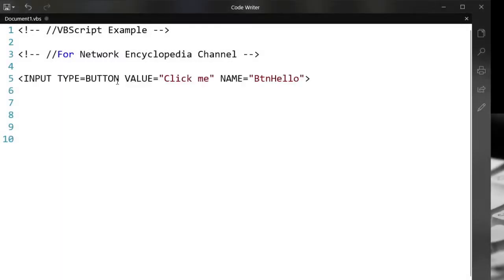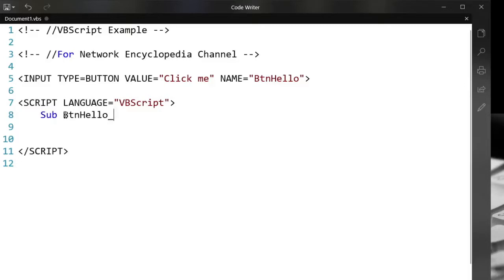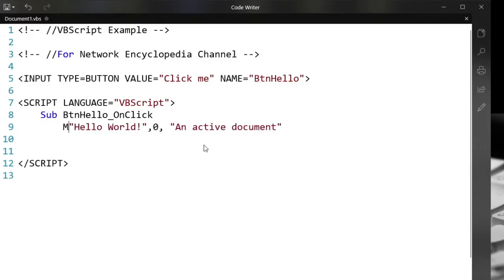VBScript (Visual Basic Script) - Network Encyclopedia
What is VBScript?

VBScript stands for Visual Basic Scripting Edition, a scripting language developed by Microsoft and designed primarily for use in Web browsers such as Microsoft Internet Explorer.

You cannot use VBScript to write stand-alone programs. Instead, you must embed script into standard Hypertext Markup Language (HTML) files. The script is executed when a Web browser opens the HTML file. Alternatively, ASP can use VBScript to generate client-side script on the fly.

VBScript omits several useful features of the full Visual Basic, such as strong typing, extended error trapping and the ability to pass a variable number of parameters to a subroutine.